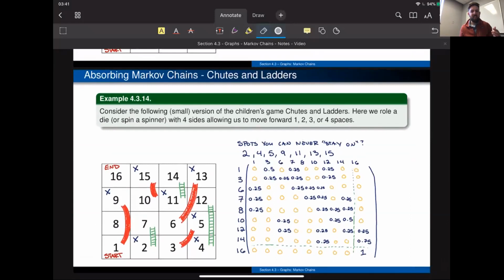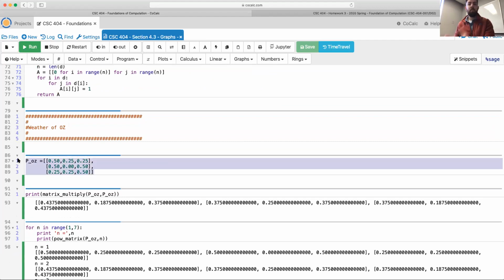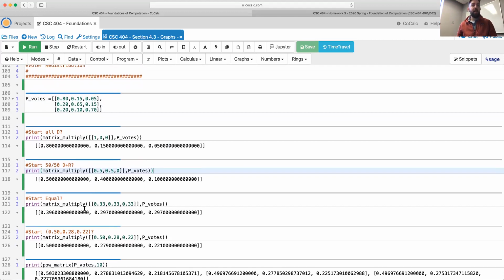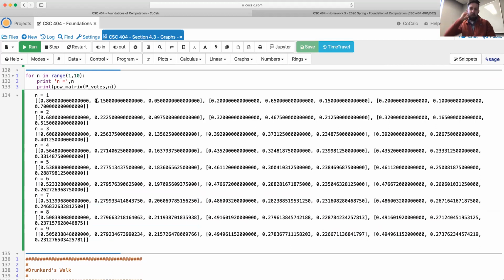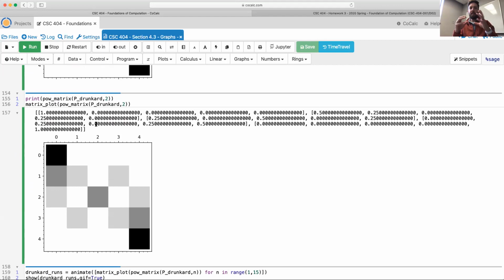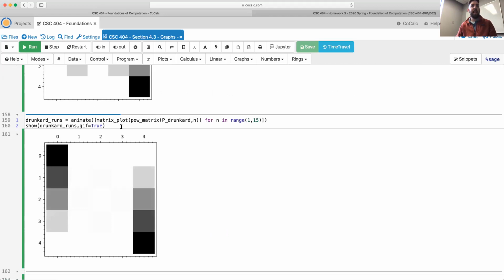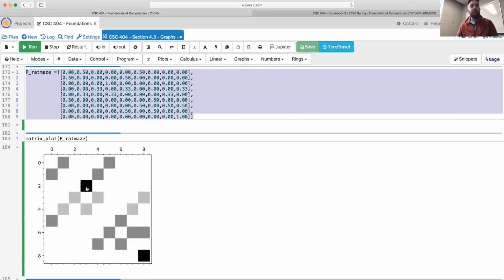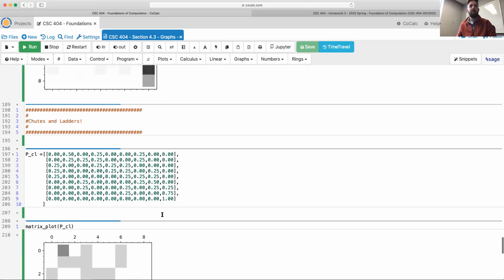CSC 404 - Section 4.3.14 - Graphs - Markov Chains (Implementation)